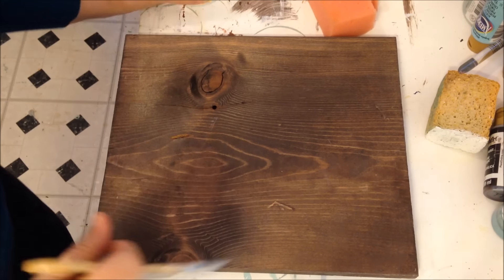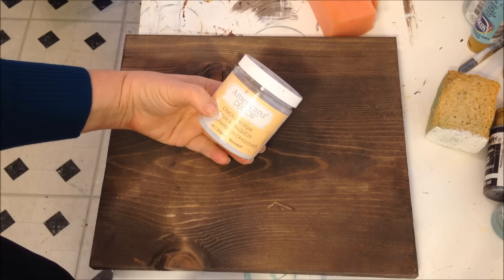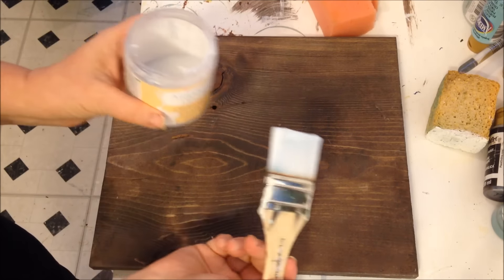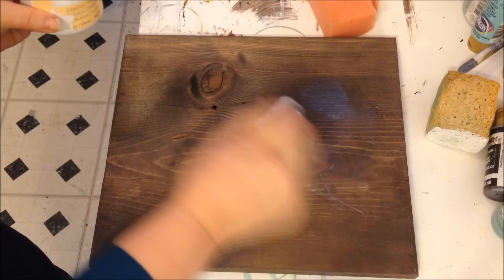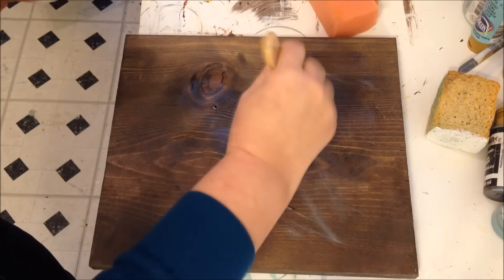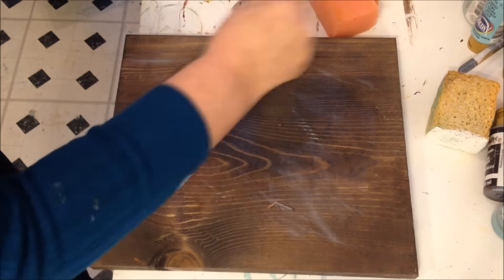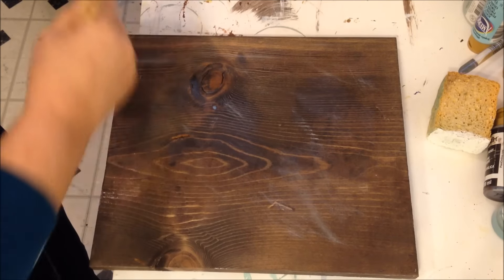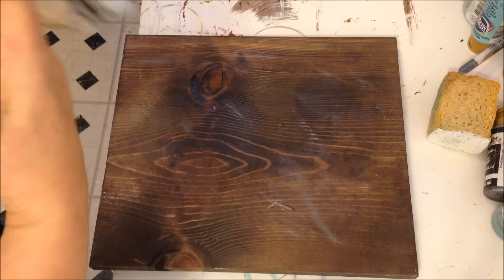How I Apply Crackle Medium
I am not sure why this is so fuzzy, maybe the poor lighting, it was a stormy day.
This is how I apply crackle medium to many of my projects, I also at times apply it with a sponge roller for a more all over crackle effect.
For more painting tutorials please review my many videos here on my channel and / or visit my
Come Paint with me and have some fun!